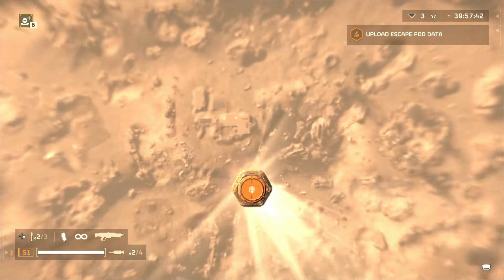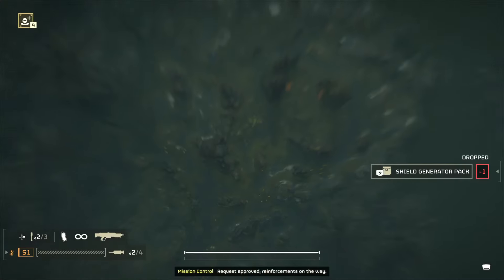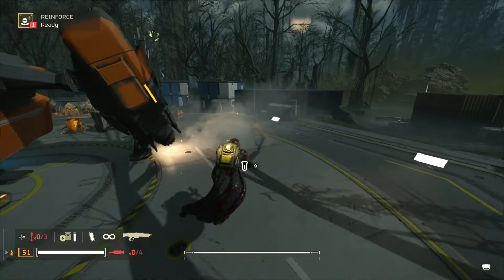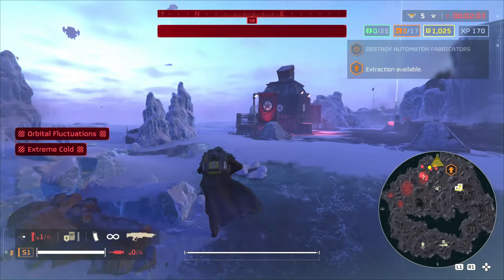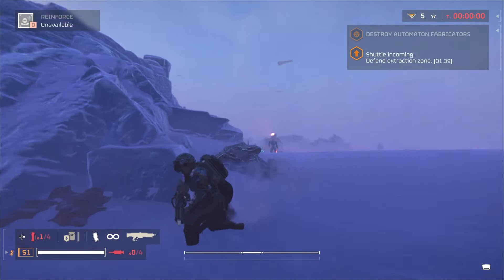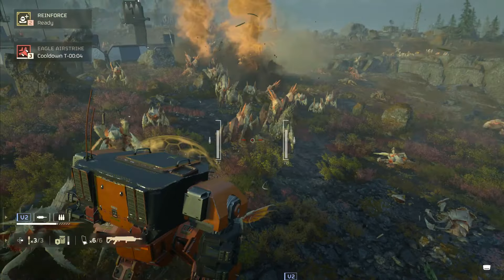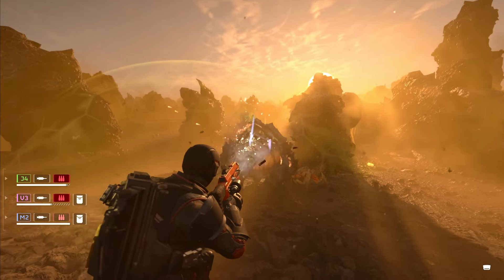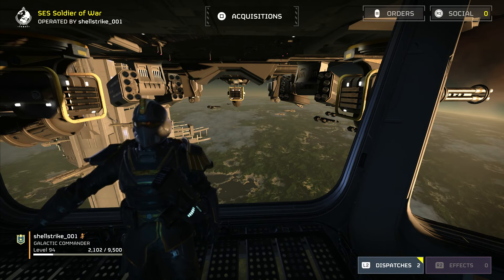Helldivers 2 | 43 Advanced Tips For New Players!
Here is 43 tips for new players in Helldivers 2!

Helldivers 2 (stylized as Helldivers II) is a third-person shooter developed by Arrowhead Game Studios and published by Sony Interactive Entertainment. The game is the sequel to 2015's Helldivers, which was a top-down shooter. It was released for PlayStation 5 and Windows on 8 February 2024.

Unlike Helldivers, which is a top-down shooter, Helldivers 2 is a third-person shooter. Similar to the first game, players are able to select Strategems, which are air drops players can call, which include cluster bombs, sentry guns, shield generators or supply pods containing limited-use special weaponry. Friendly fire is always on. The game's armor system is inspired by real firearms fired against armored targets. There is multiplayer with up to four players. Arrowhead's multiplayer innovation involves human observers at the studio influencing gameplay in real time, adding an intriguing and potentially impactful element to the gaming experience.